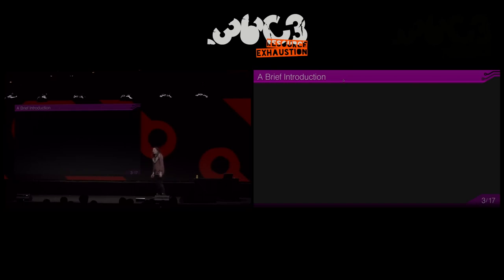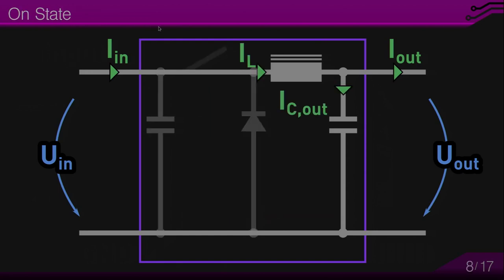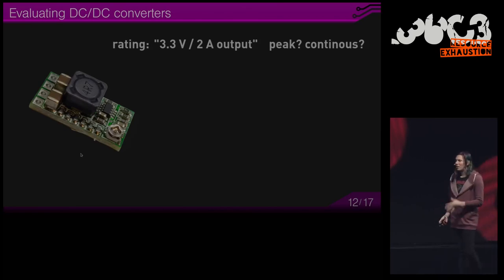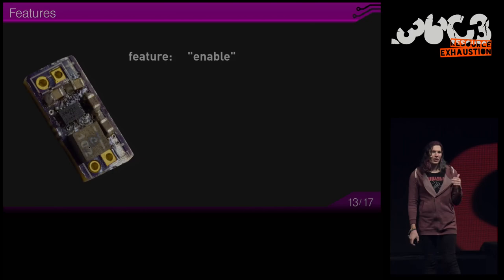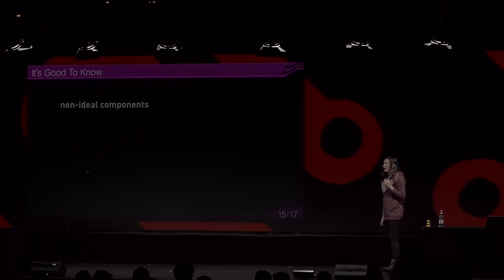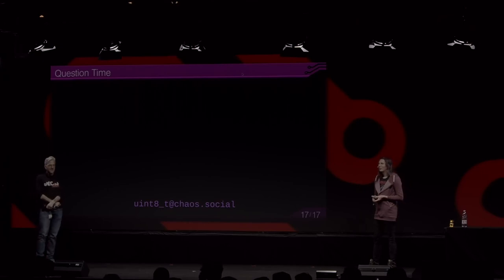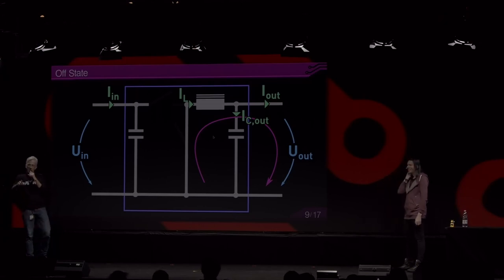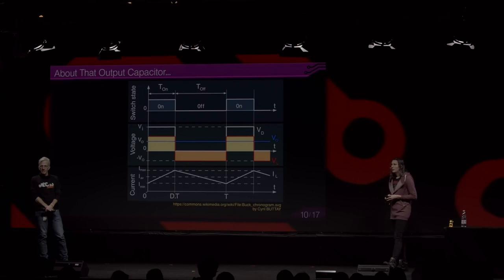36C3 ChaosWest: DC/DC Converters: Everything You Wanted To Know About Them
None

# Non-isolated DC/DC converters

DC-to-DC converters are cheap and ubiquitous, but many still feel uncomfortable using them. In this talk I will talk about step-down (buck) and step-up (boost) converters, covering the basics in an easy-to-understand form, and touching on the knowledge you need to build your own.

This talk will be enjoyable for you if you have basic electronics knowledge: you understand what voltage, resistance, and current mean.

- Theory of operation explained with illustrations
- Synchronous and asynchronous converters: advantages and disadvantages
- How to chose and evaluate cheap DC/DC converter modules you can buy online
- Efficiency and sources of energy loss
- Features you might want: Enable, Current Limiting, Undervoltage Protection
- Control modes: voltage mode, current mode, and hysteretic mode
- Unstable converters, and how to fix them
- Switching noise, and how to deal with it
- What if you need more voltage? Boost converters!

Zoé Bőle